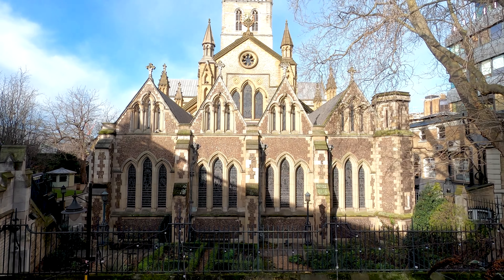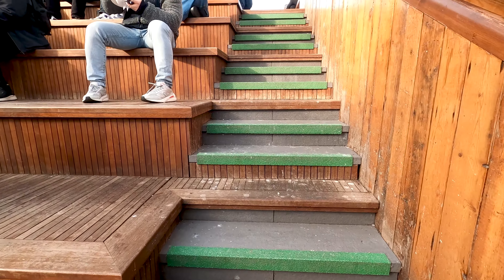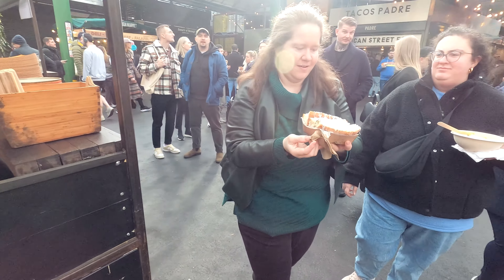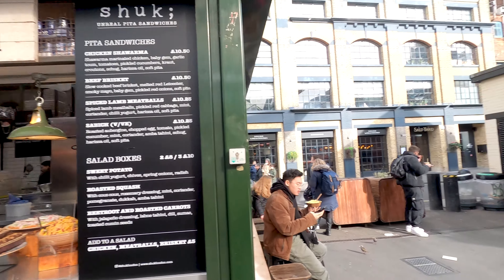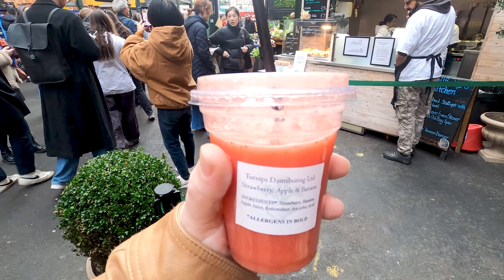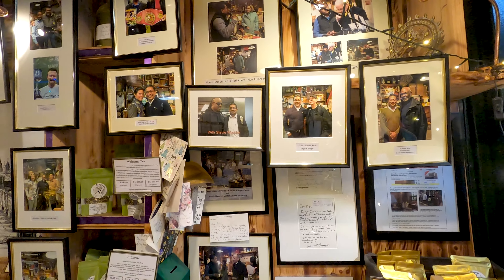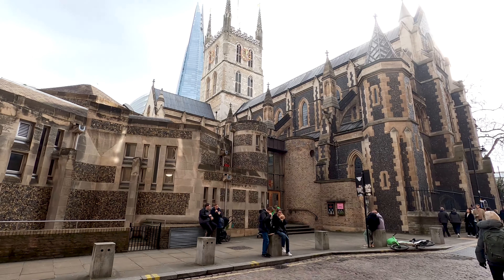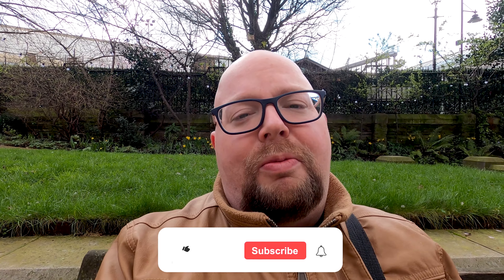Exploring The Flavors of London Borough Market Foods 🇬🇧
Welcome and in this London travel vlog, I'm taking you on a delicious journey back in time, recounting my recent adventure through London's iconic Borough Market. As a passionate foodie, I was thrilled to explore this haven, where history meets culinary masterpieces.

Dating back to the 12th century, Borough Market isn't just one of London's oldest, but also its largest food market. Located in Southwark near London Bridge, it's a must-visit for anyone, like me, wanting to delve into the city's diverse food scene.

Over 100 stalls offered a vibrant tapestry of fresh produce, artisan delights, and international flavors. From the finest meats and seafood to mouthwatering cheeses, breads, and pastries, I found everything I needed to create a feast for the senses.

But Borough Market was so much more than just food. It was a place to grab a bite at charming cafes and restaurants, or simply soak up the lively atmosphere and watch the world go by.

My journey began with a quintessential British experience at The Ginger Pig. I indulged in a flaky, golden sausage roll and a perfectly seasoned Scotch egg, classic treats that tantalized my taste buds and set the stage for my culinary exploration.

Next, I prepared for a flavor explosion at The Black Pig, where I savored their signature honey truffle and parmesan pork ciabatta. This unique creation, blending the richness of pork with the sweetness of honey and the savory depth of parmesan, offered a gourmet experience I devoured.

To cleanse my palate and prepare for the sweet finale, I refreshed myself with a vibrant, freshly squeezed juice. This burst of health and flavor invigorated my taste buds for the next delectable treat.

Finally, I found myself at the renowned Humble Crumble, a hidden gem promising a delightful conclusion to my market adventure. Their legendary dessert left a lasting impression on my taste buds, ensuring a memorable end to my journey.

So, if you're planning a trip to London, don't forget to add Borough Market to your list. You won't regret experiencing this unique and delightful slice of London's culinary world!

Intro Borough Market - 00:00
Start of Our Borough Market Adventure - 00:53
The Ginger Pig | Sausage Roll & Scotch Quail Egg - 01:31
The Black Pig | Amazing Ciabatta Sandwich - 04:53
Different Food Options @ Borough Market - 07:16
Football Atmosphere @ Borough Market - 09:30
More Stores & Food Options @ Borough Market - 10:35
Humble Crumble | Best Dessert Ever - 14:42
Southwark Cathedral - 16:19